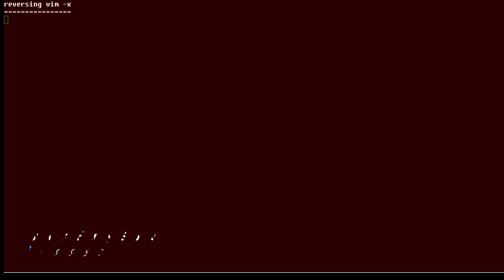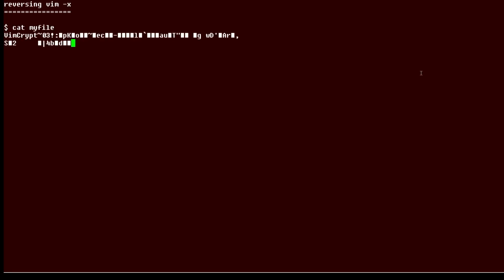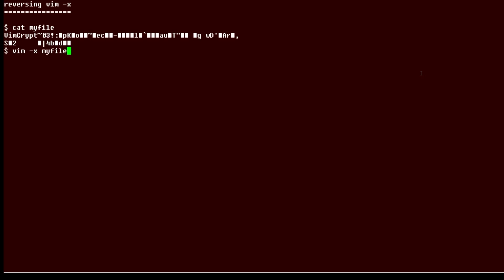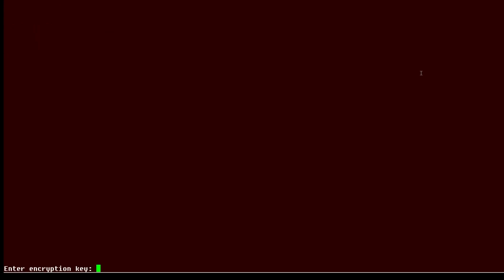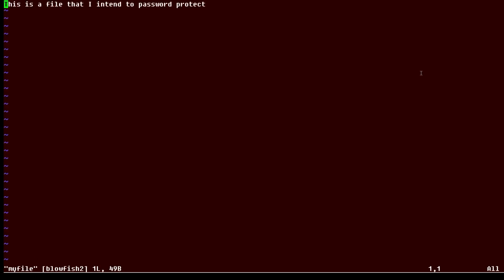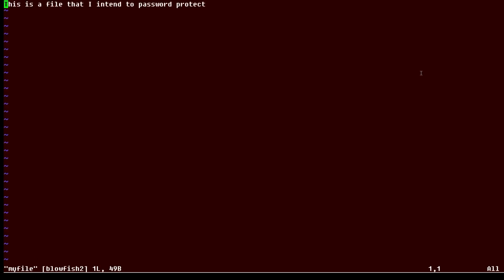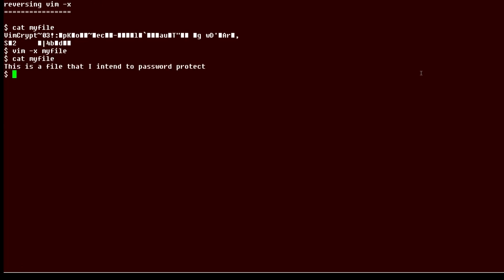How to unencrypt using Vim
In this video, learn how to take a file that was password-protected with Vim and turn it back into a regular text file.

Using the vim editor in Linux to quickly encrypt and decrypt files